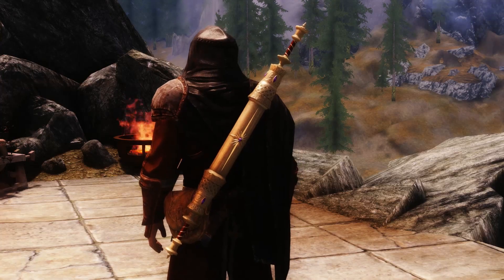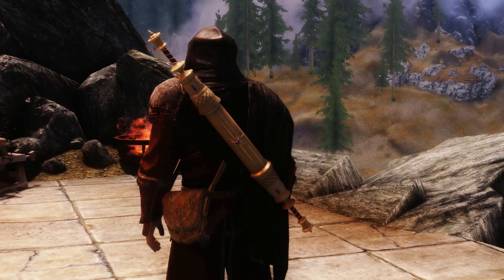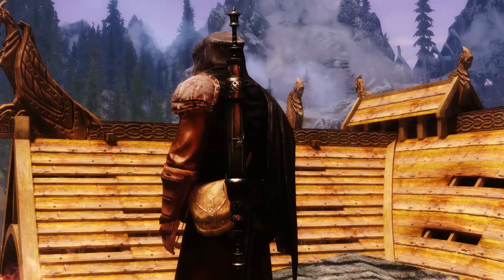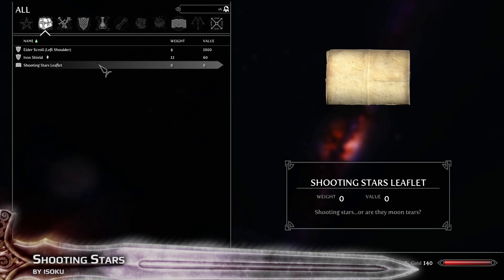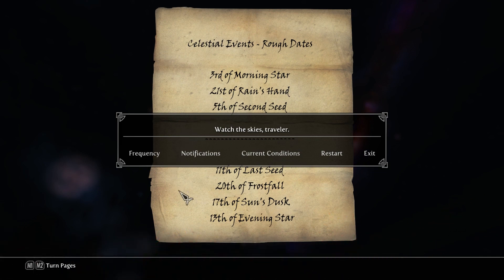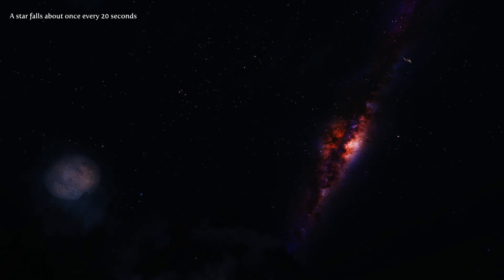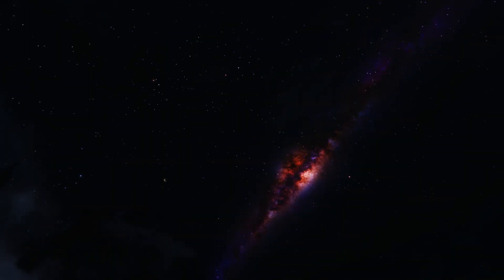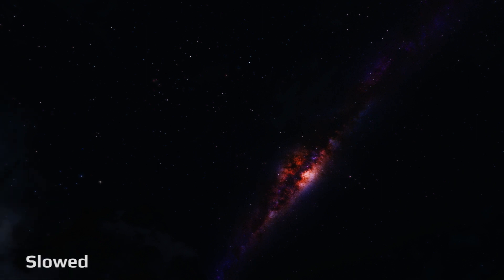★ Skyrim Mods Series - #92 - German - Shooting Stars, Nordic Ranger, Elder Scroll on Back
Nordic Ranger Outfit by FrankDema 00:39

Multi Position Elder Scroll on Back by Sl33pyN3k0 01:23

Shooting Stars by isoku 02:00